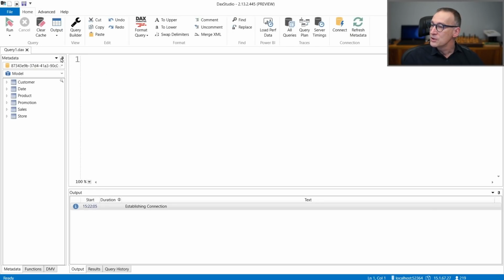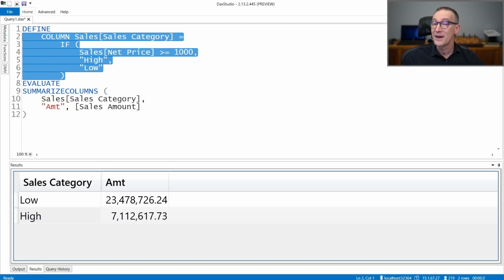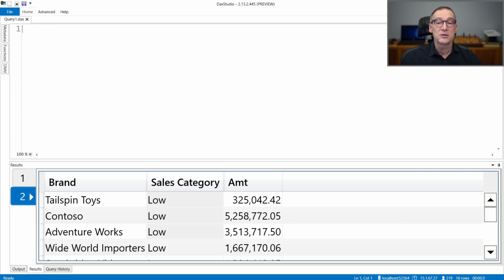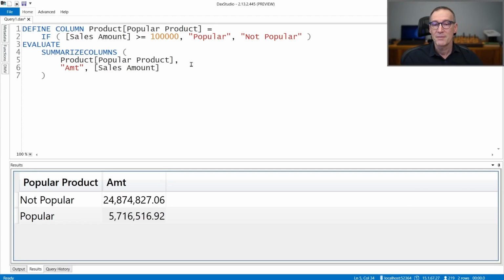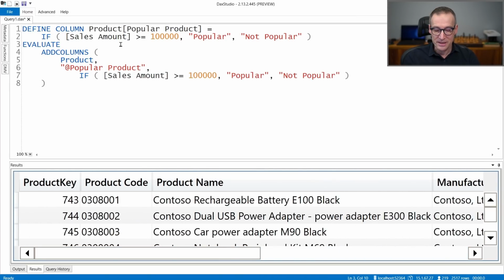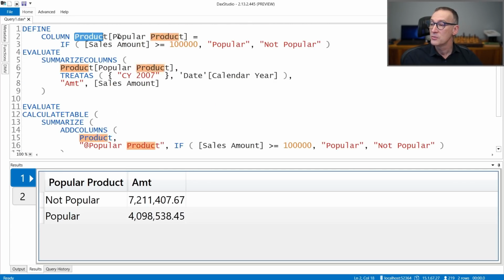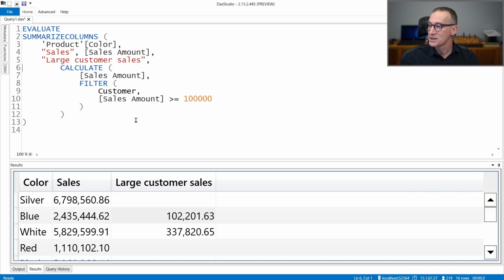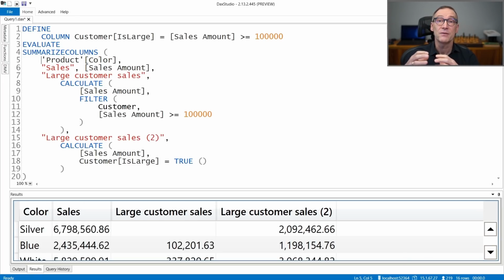Introducing DEFINE COLUMN in DAX queries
Learn the syntax and the use cases of the DEFINE COLUMN statement in DAX.
This syntax has been introduced in DAX since December 2020 and can be used in DAX queries only.